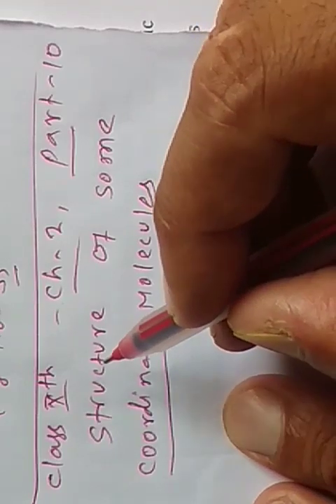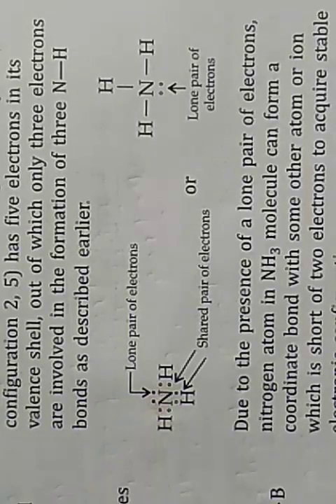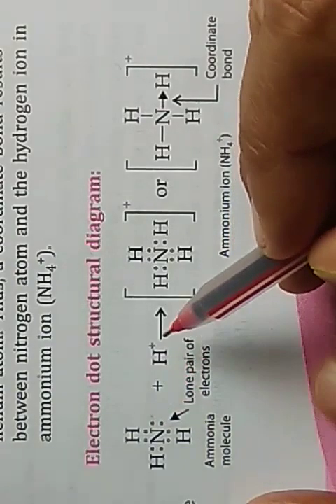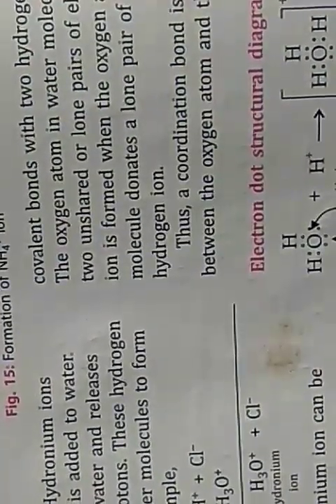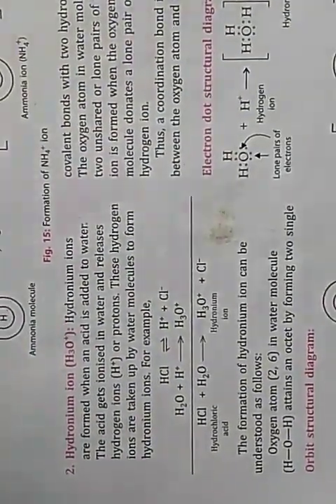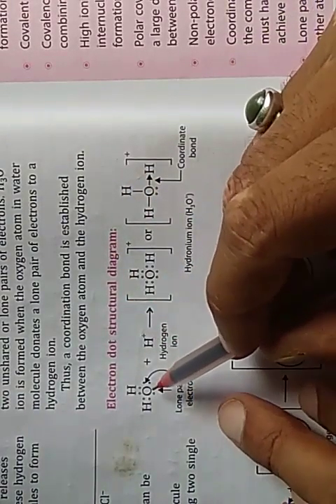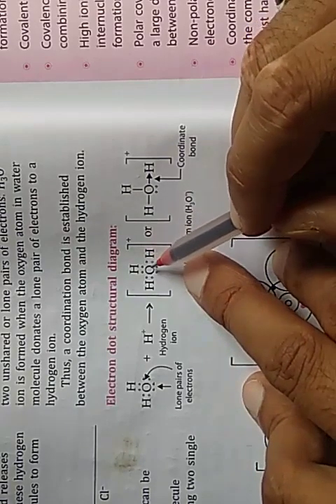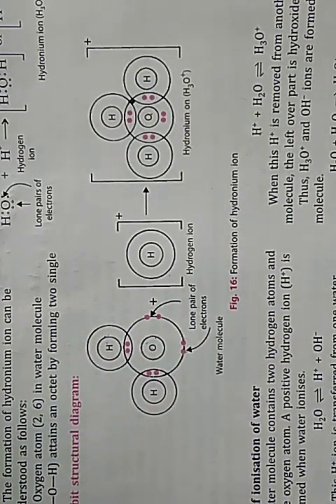Class 10 chemistry chapter 2 part 10